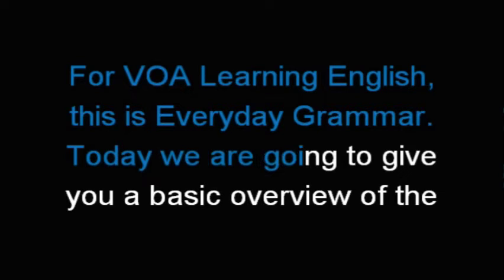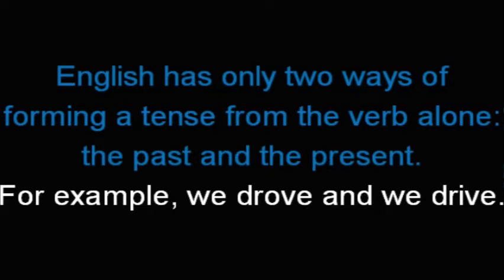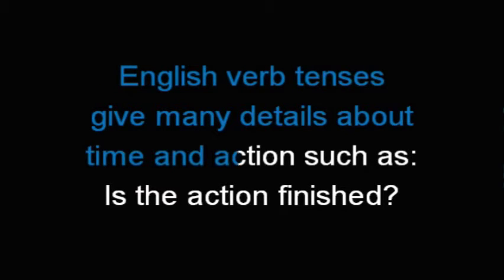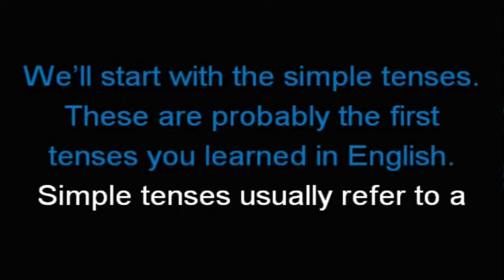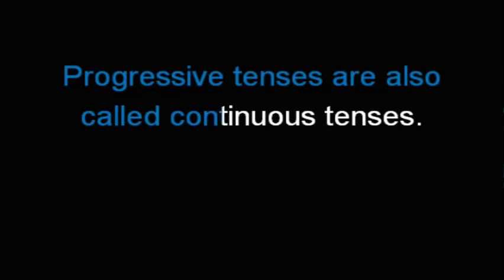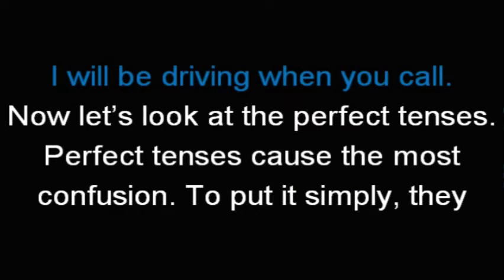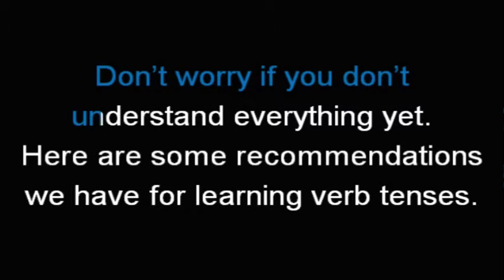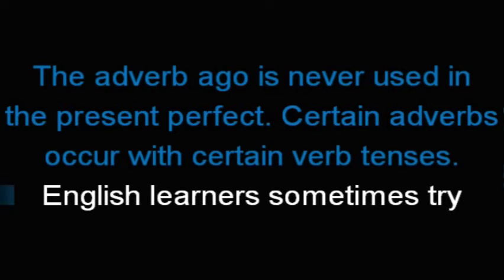An Introduction to Verb Tenses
aspect – n. the verb form that indicates completion, duration, or repetition of an action.

distinction – n. a difference that you can see, hear, smell, feel, etc: a noticeable difference between things or people

spontaneous – adj. done or said in a natural and often sudden way and without a lot of thought or planning

consciously – adv. done after thinking about facts and reasons carefully